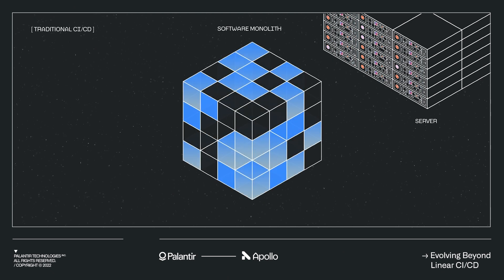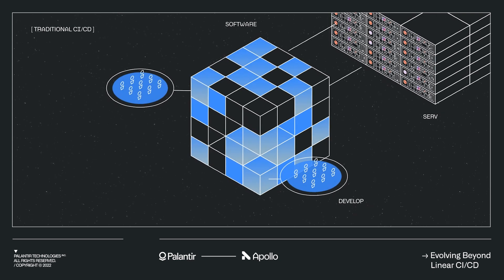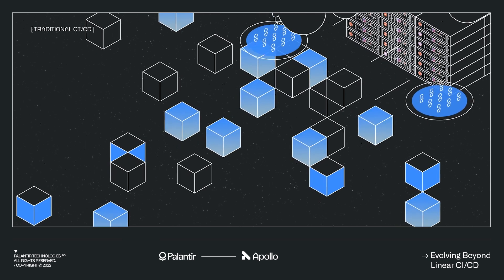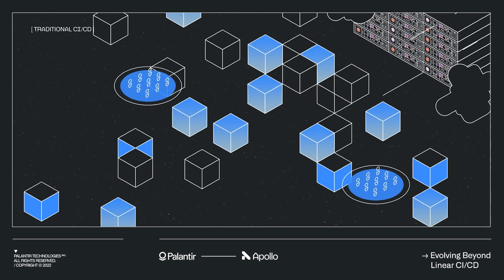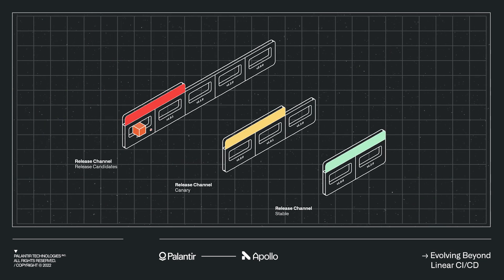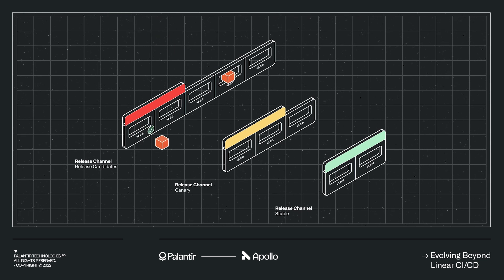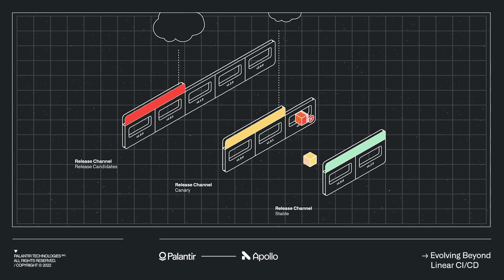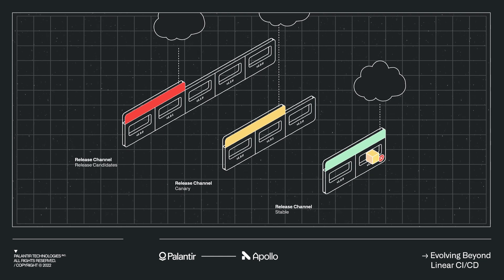Evolving Beyond Linear CI/CD with Palantir Apollo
The way that software is developed, and where it is deployed, has rapidly evolved over the past decade, but software deployment tooling has not. Palantir Apollo enables developers, operators, and security teams to focus on new value creation, instead of sinking time into writing and maintaining pipelines, scripts, and manual processes— all while helping to ensure faster, more reliable, and more secure software deployments.